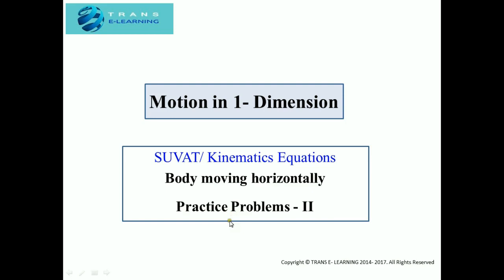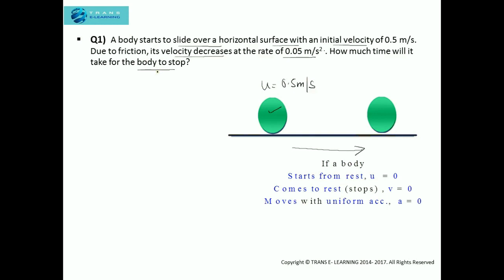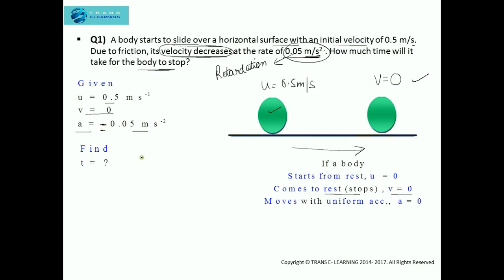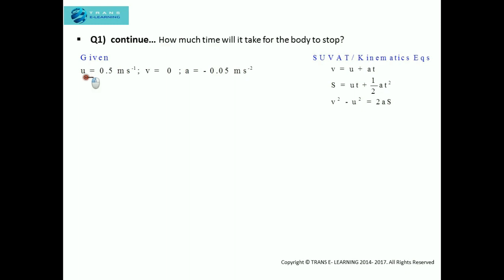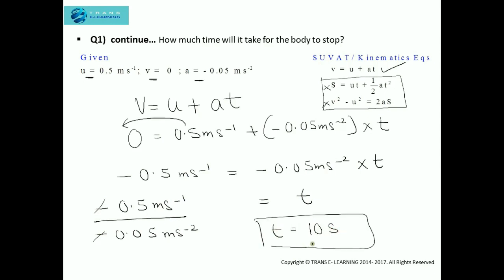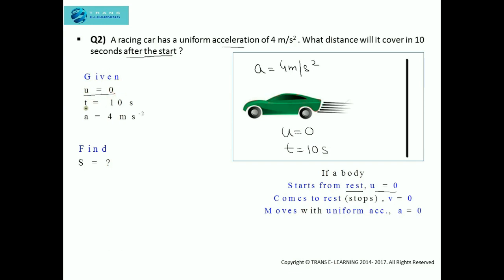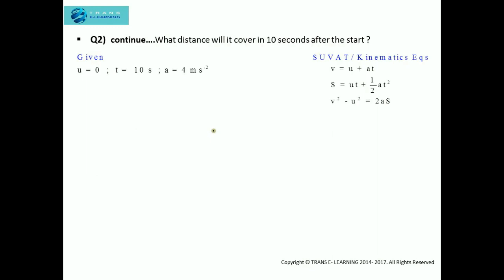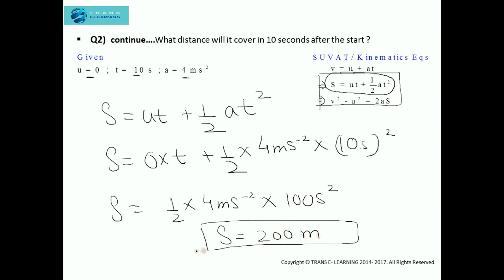SUVAT/Kinematics Equations: Solve Horizontal Motion Problems | Part 3 (Friction & Acceleration)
🎯 Part 3 of our SUVAT/Kinematics series is here!
In this video, we continue exploring how to solve horizontal motion problems using the SUVAT equations under uniform acceleration and deceleration.

📘 Problems Covered in This Video:

1️⃣ A body slides over a horizontal surface with an initial velocity of 0.5 m/s, and its velocity decreases due to friction at 0.05 m/s². How long will it take to stop?

2️⃣ A racing car has a uniform acceleration of 4 m/s². What distance does it cover in the first 10 seconds after starting?

🧠 Concepts Covered:

Deceleration due to friction
Applying v = u + at and S = ut + ½at²
Choosing the correct SUVAT equation
Step-by-step breakdown of given data to final solution

High School & College Physics Students

Anyone needing help with one-dimensional motion problems